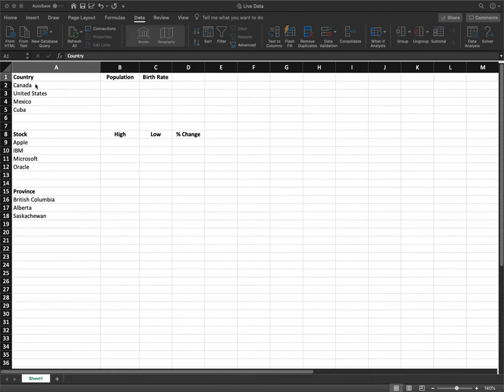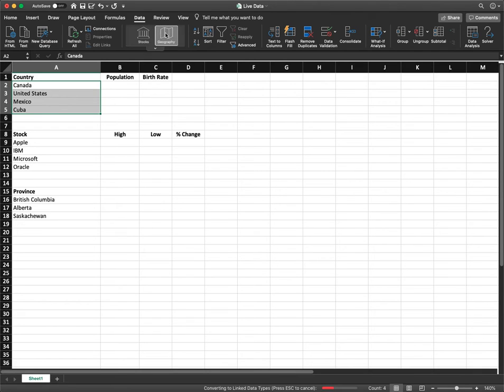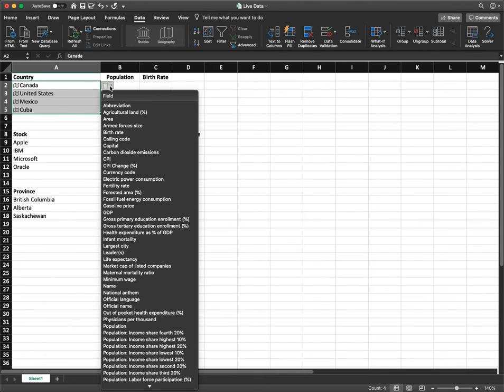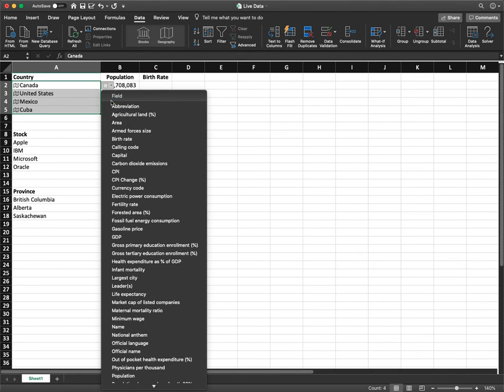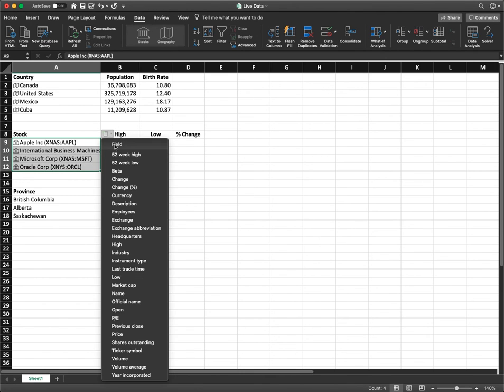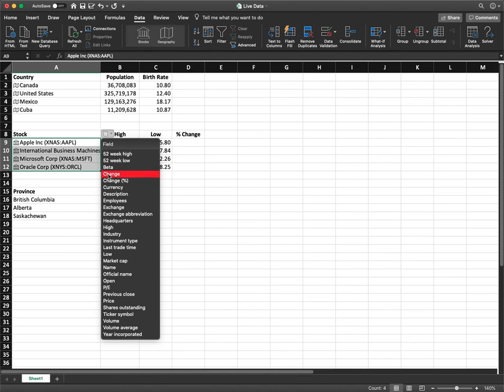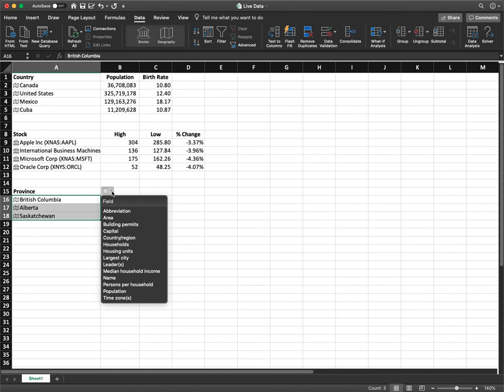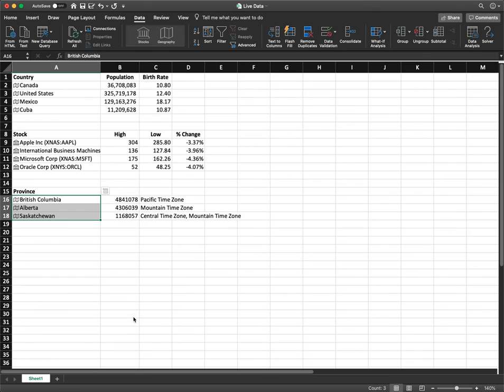Live Data in Excel